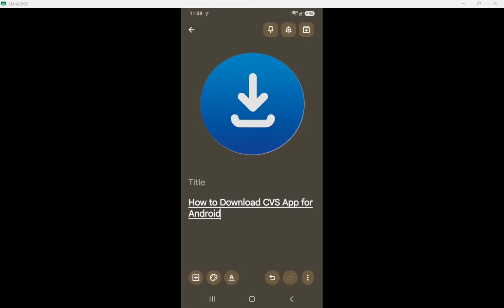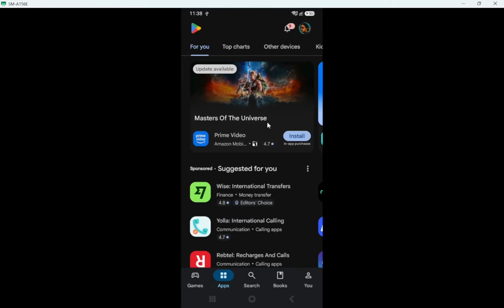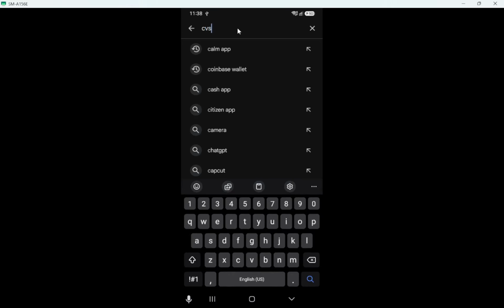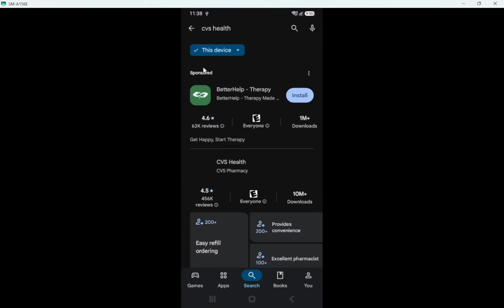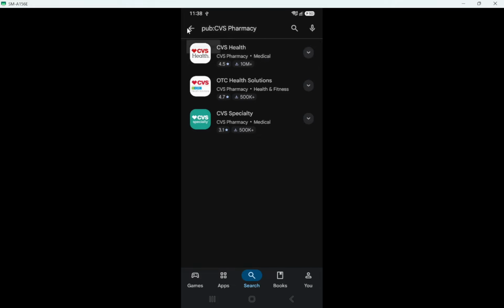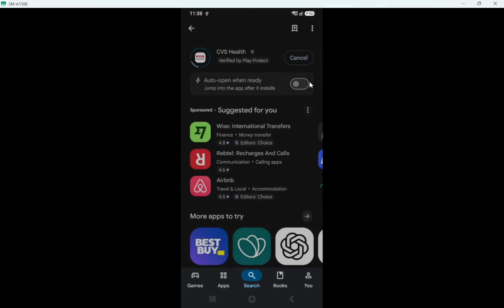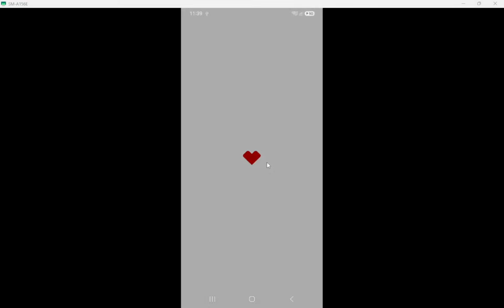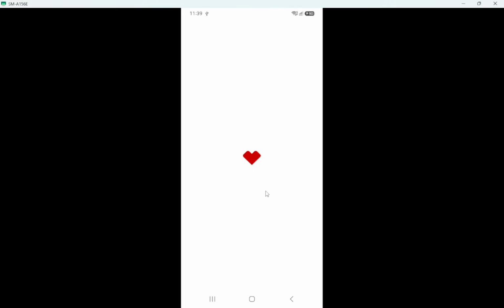How to Download CVS App for Android [2026 Full Guide]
How to Download CVS App for Android

Looking to streamline your pharmacy experience? In this video, I’ll guide you through the simple steps to download the CVS Health app for Android. Whether you need to manage your prescriptions, check health information, or earn rewards, the CVS app is your go-to tool. We start by navigating the Google Play Store, where you'll learn to search for and identify the official CVS Health app. I’ll show you how to install it and ensure you're downloading the right version. Once installed, we’ll go through the sign-in process to get you started right away. With everything explained in a clear and concise manner, you’ll be ready to take full advantage of the CVS Health app in no time.